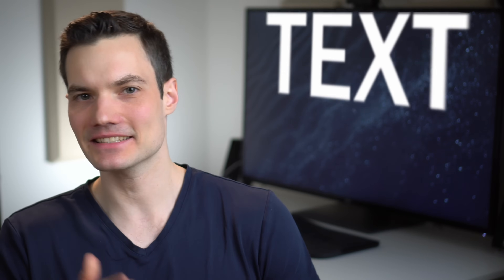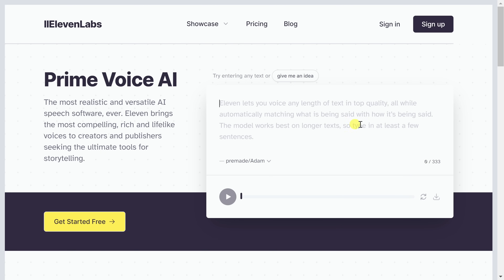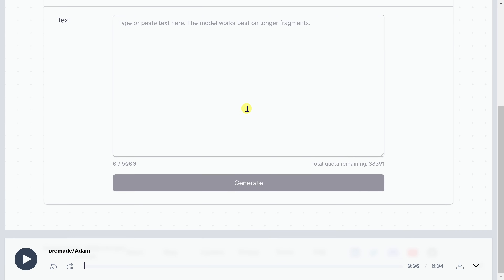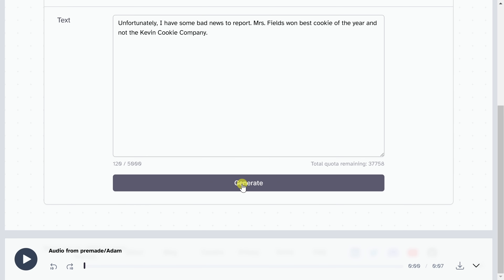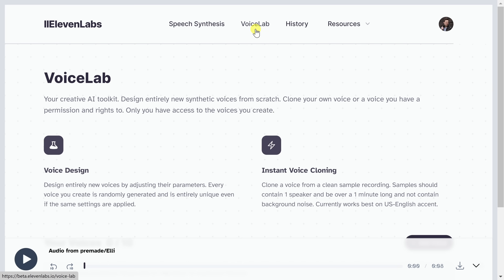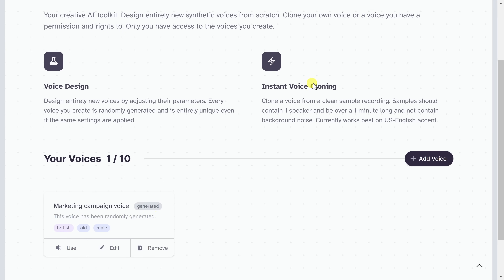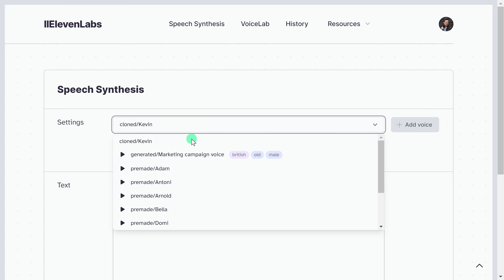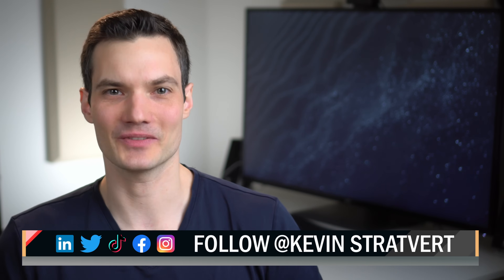BEST AI Voice Generator | ElevenLabs Tutorial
In this step-by-step tutorial, learn how to convert text to speech using Eleven Labs, the most realistic and versatile AI speech software that I have ever heard.

⌚ TIMESTAMPS
00:00 Introduction
0:43 Eleven Labs homepage
1:28 Plans
2:35 Speech synthesis
5:15 Add voice using voice design
6:48 Add voice using voice cloning
8:51 History and download samples
9:10 Wrap up